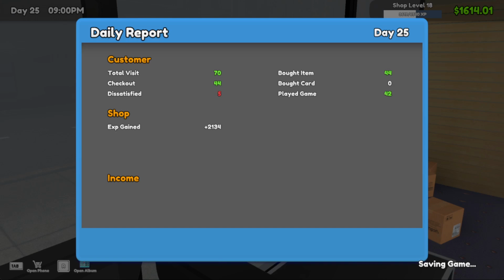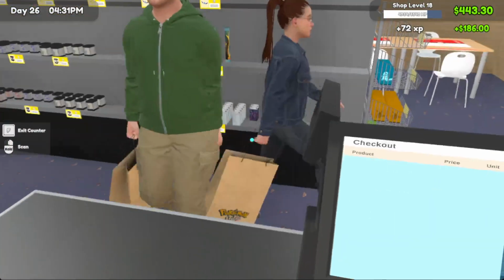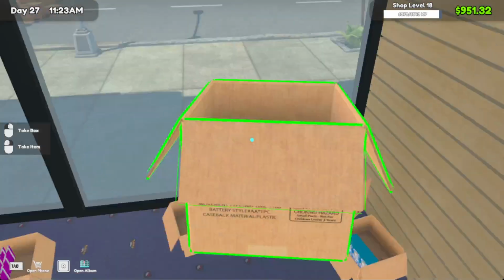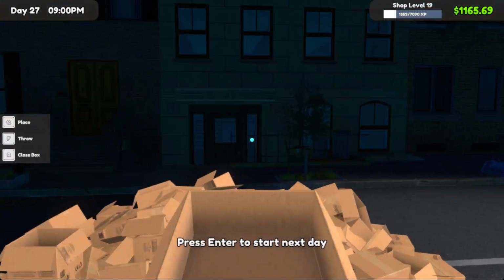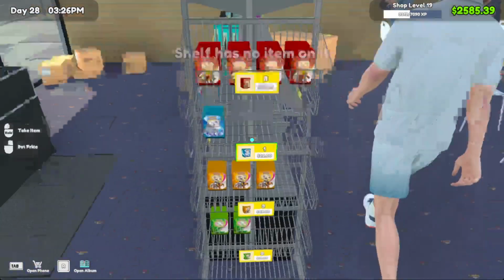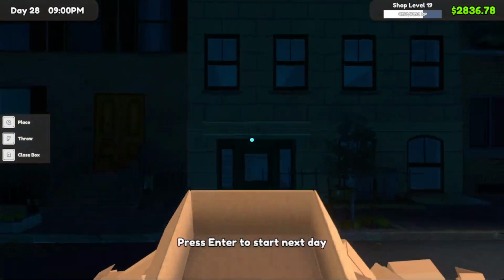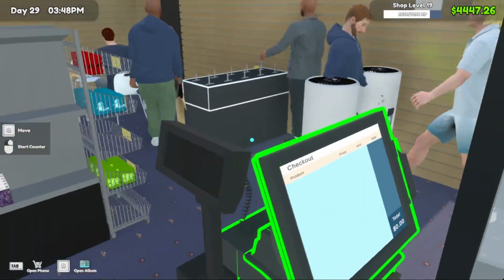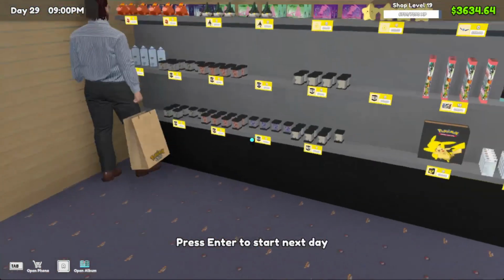We Starting To Get Great Pulls How long Will It Last!! TCG Card Shop Simulator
TCG CARD SHOP SIMULATOR

A game downloadable on steam where you are the new owner of your very own card store. What could go wrong? Lets have fun and find out!!